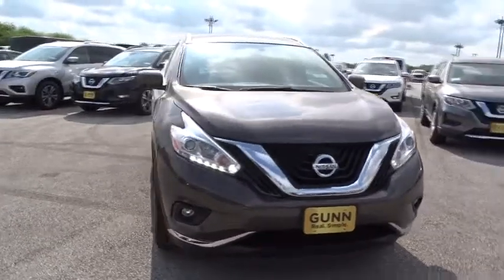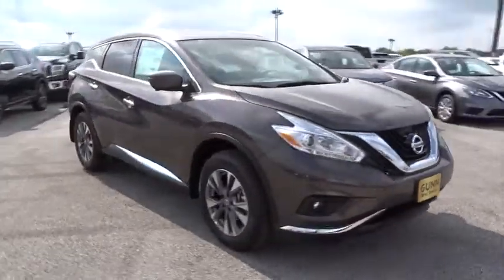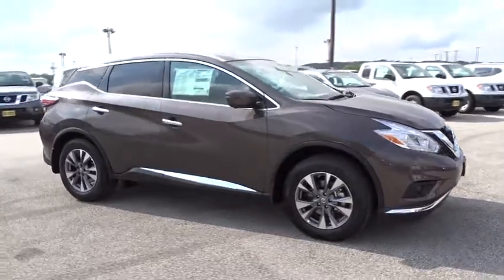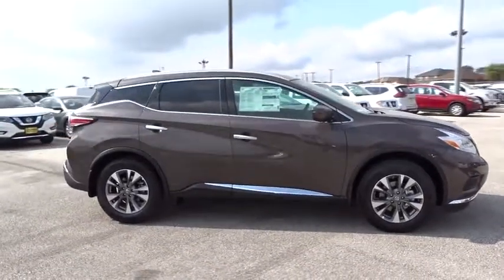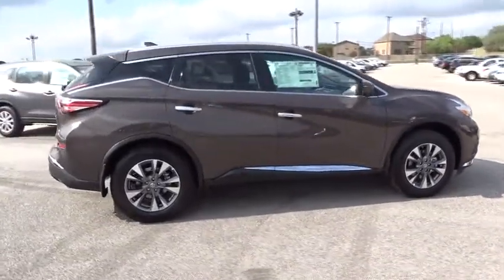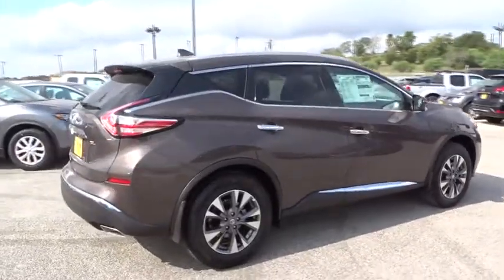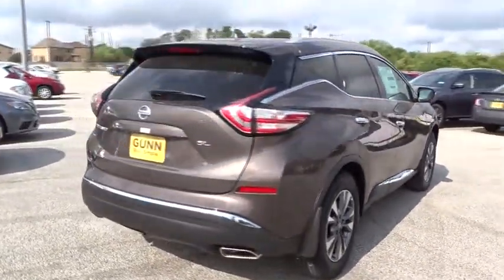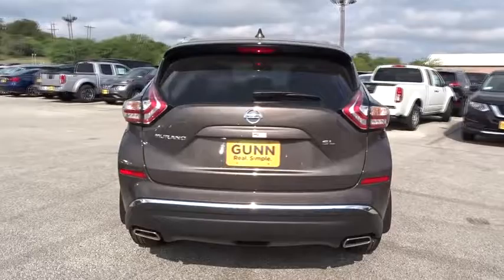2017 Nissan Murano San Antonio, Austin, Houston, New Braunfels, Helotes, TX N72991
2017 Nissan Murano

Gunn Nissan
12838 San Predro

2017 Nissan Murano SL CVT with Xtronic. 28/21 Highway/City MPGAwards:* 2017 IIHS Top Safety Pick Inspired by the future of aerospace, the 2017 Murano's striking aerodynamic body looks as though it was shaped by the wind. Boomerang shaped headlights integrate with the aerodynamic profile. Available high-efficiency LED headlamps create a light pattern that replicates natural daylight. An available power panoramic moonroof reaches over both rows of seats for all to enjoy the ride. Inside you will appreciate the front and rear outboard Zero Gravity Seats, inspired by space-age technology they help take pressure off the lower back and reduce fatigue. Rear passengers can recline and activate their own available heated seats. Passengers in the rear seat can also enjoy a USB connection port with smartphone interface. In addition to warming up, the front seats also cool down. Whether it's a hot day or a cool night, the cabin can be waiting for you thanks to the Remote Engine Start System with Intelligent Climate Control. A quick pull of two releases folds the 60/40-split second-row flat, giving you a maximum of 69.9 cubic feet of cargo space and the available power-return seats allow you to restore seat positions with the touch of a button. An available 11-speaker Bose audio system adds soundtrack to your commute while NissanConnect with Navigation keeps you connected to the world. The 3.5L V6 is able to produce 260hp at an efficient 28MPG on the highway. The drivetrain comes with either standard front-wheel drive or the available intuitive AWD which reacts not just to changing conditions, but changing needs including cruising vs. cornering, or dry vs. wet roads. Available safety features include blind sport warning, moving object detection, Intelligent Cruise Control, and Predictive Forward Collision Warning.